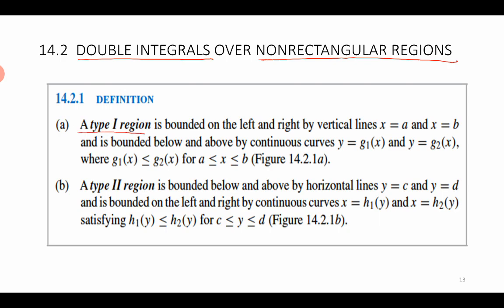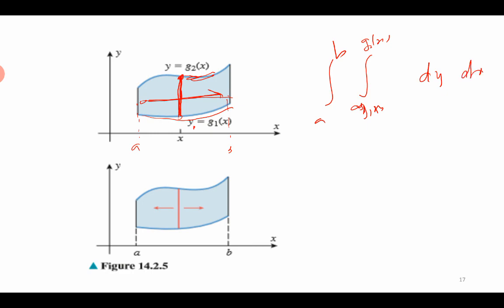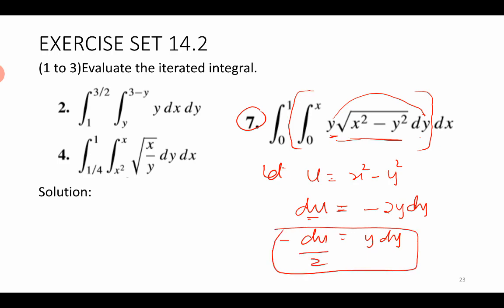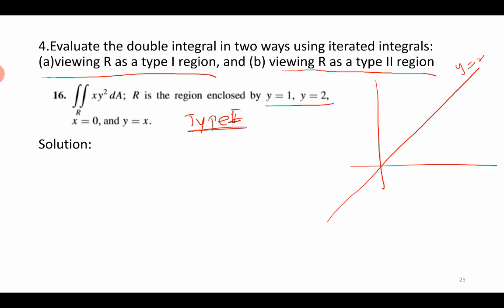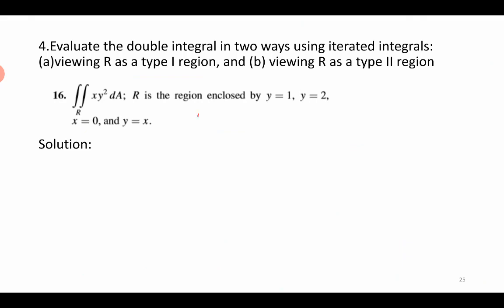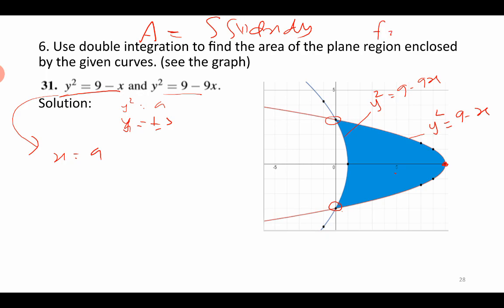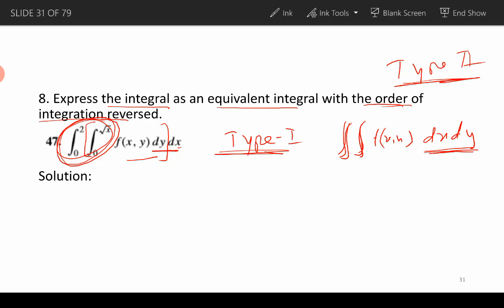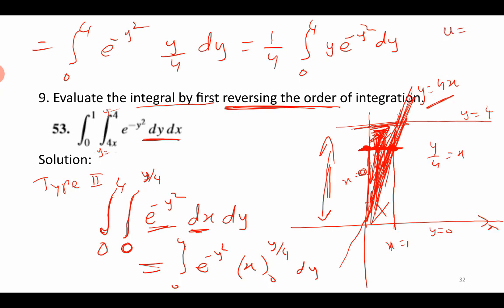Math211-week13 part2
Chapter 14.2 double integrals over non rectangular regions